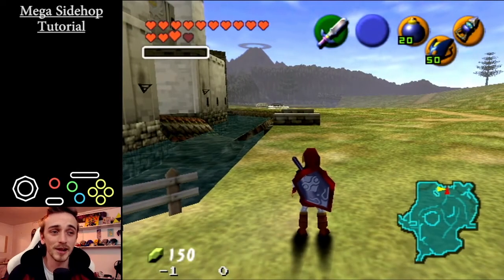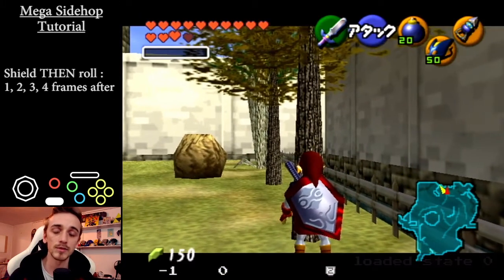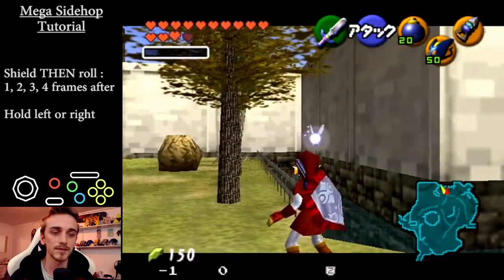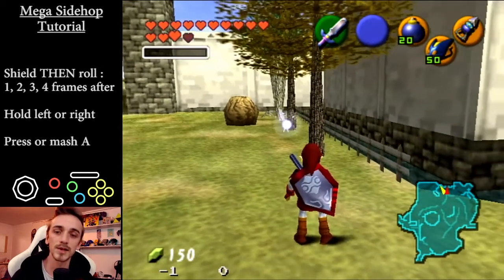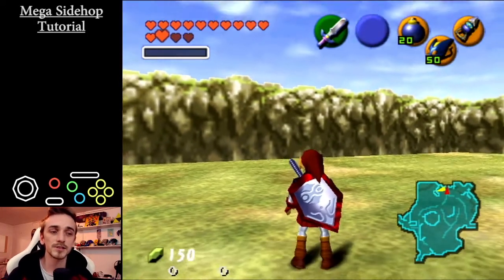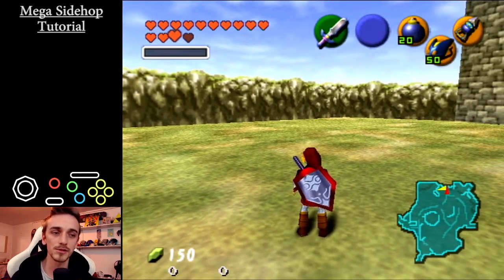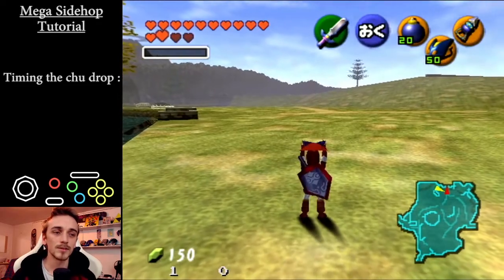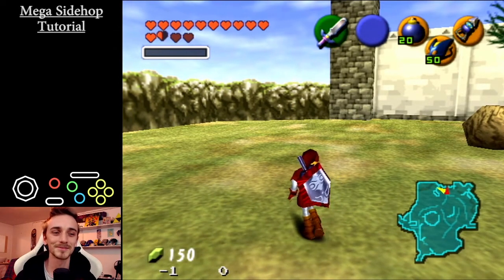HOW TO Mega Sidehop with Bombs and Chus in Ocarina of Time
This video explains how to mega sidehop with bombs and chus in ocarina of time. Very useful technique for speedrunning. This trick is the entrance level of explosive tricks. I recommand to learn it before megaflips, HESS and weirdshots.